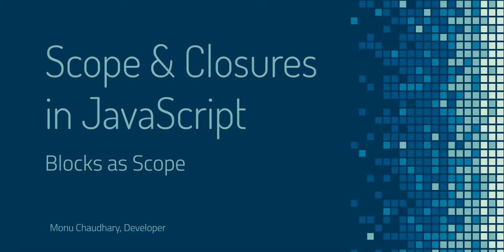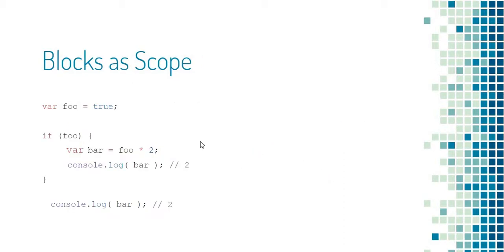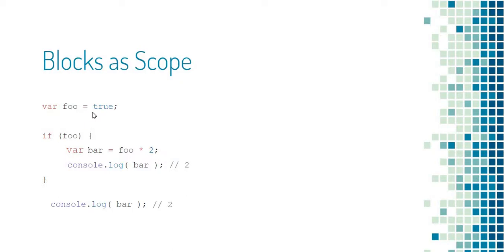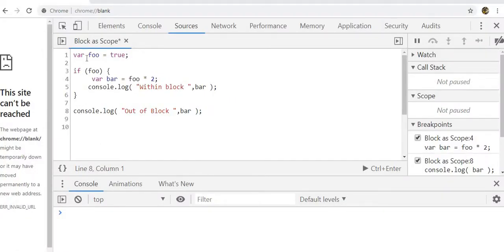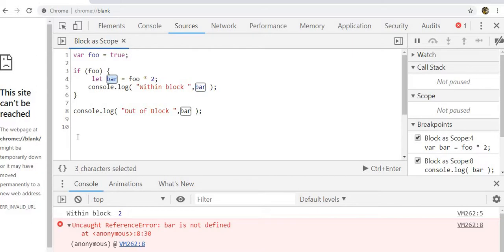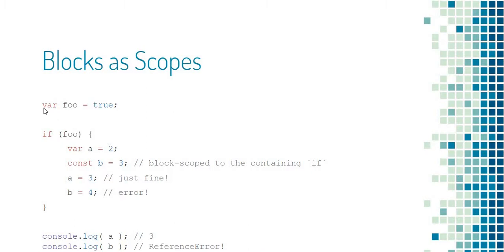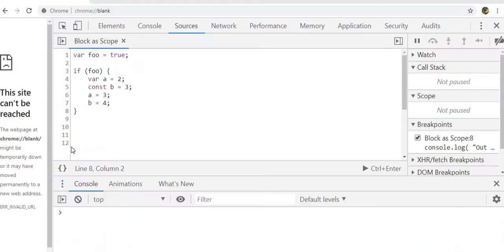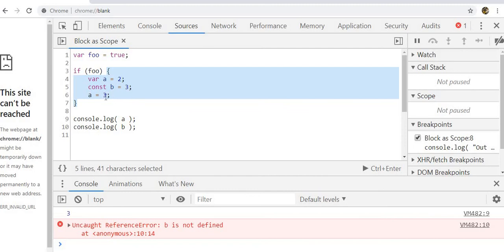Block as Scopes - Scope and Closures in JavaScript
This video is the second part of the video series Scope and Closures in JavaScript.This video is target for beginners in JavaScript who have very few understanding of JavaScript coding. This video makes clear the concept of block as a scope in JavaScript.
This video tutorial also distinguishes between var, let and const in JavaScript (ES6).